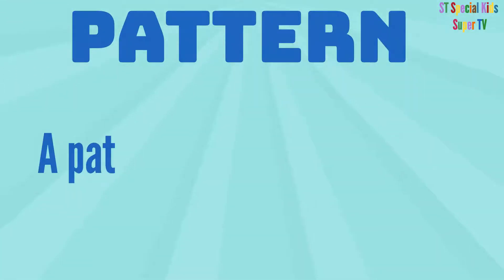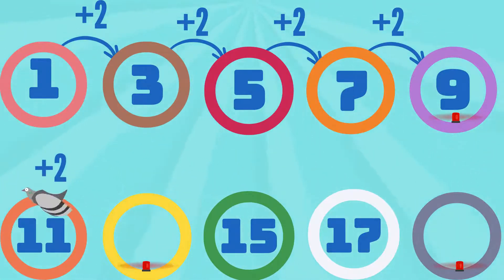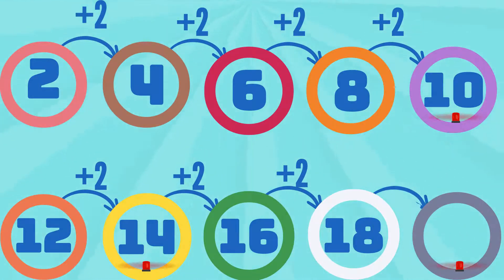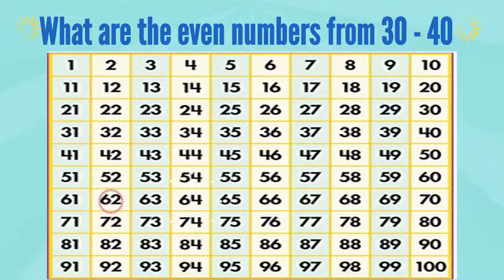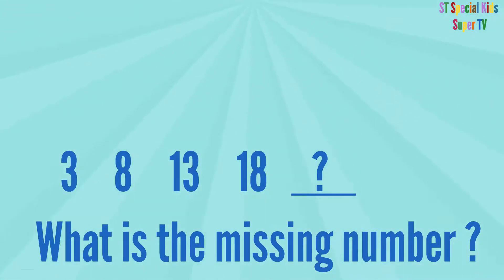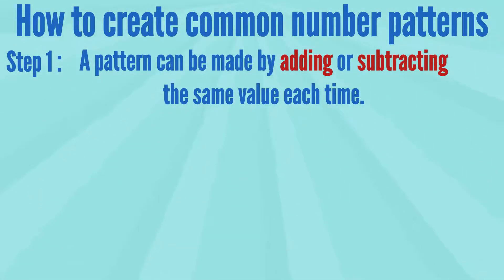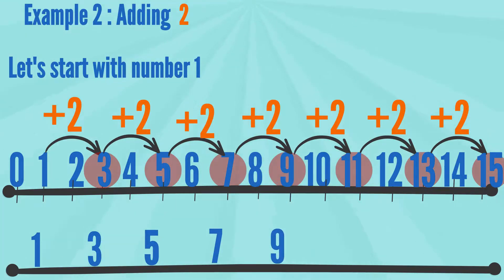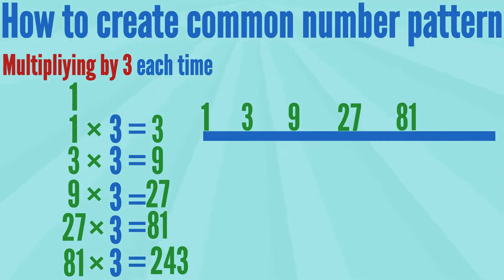Number Patterns Rules - Number Patterns With 20 - Arithmetic - ST SPECIAL KIDS SUPER TV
patterns for kindergarten - Intro patterns for kindergarten
 Ab Patterns For Kindergarten Worksheets Free Worksheets For Kids, Kindergarten Worksheets, Math For Kids
2 days ago - Download video on YouTube For free, patterns for kindergarten video in HD Seriously, just so many cute options of sewing patterns for kids here
"Free knitting patterns for babies hats, vests, and mini shoes Fun music activities for kids using drums - 20 different ways for kids to play and learn with drums
Math Resources For Preschool Teachers - Download Free - Ringmobi  we really hope this children pattern video will help your baby  toddler  preschooler  or kindergarten student start learning patterns in a fun and engaging way!

 children in preschool and kindergarten will enjoy interacting with this video.
 we take kindergarten a step further with an in-depth understanding of a preschoolers comprehension  cognitive development  motor skills  language acquisition   executive functions  self-concept  identity development and moral values...

Patterns for Kindergarten or Grade 1

Ab patterns for kindergarten worksheets

This collection of sewing patterns for kids are all free patterns with step by step by step picture tutorials

These 27 free knit patterns for babies range from diaper covers, booties, blankets, to hats and even a crochet baby dress
Why we like it: The Tripple Play Splash T-Ball set offers 3 different ways for kids to play baseball
 number patterns for kindergarten worksheets Free Knitting Patterns For Babies Booties Knitted Ba Booties Pattern Free Cheap Watches Mgc Gas
The Triple Play Splash T-Ball™ Set offers 3 different ways for kids to play baseball